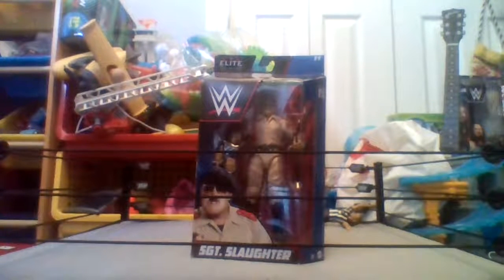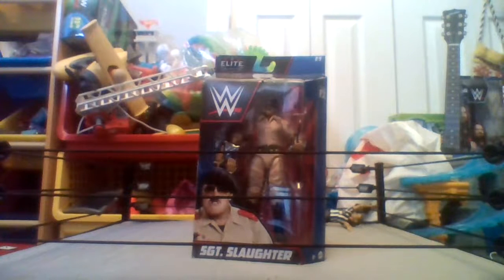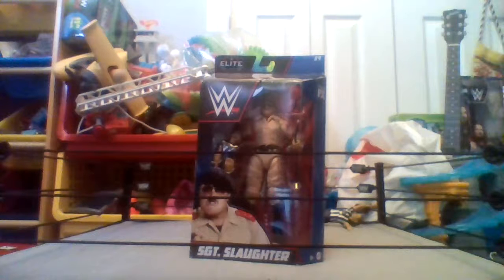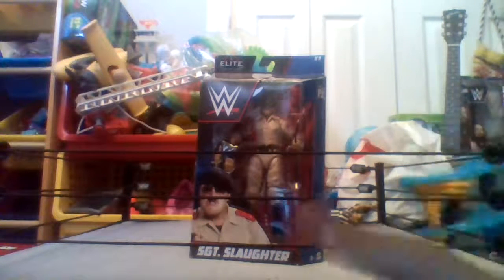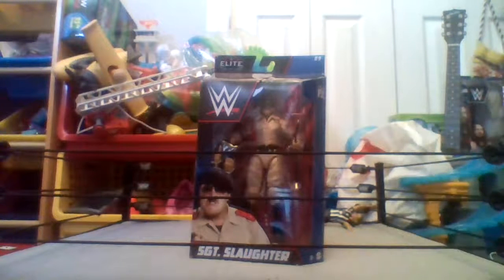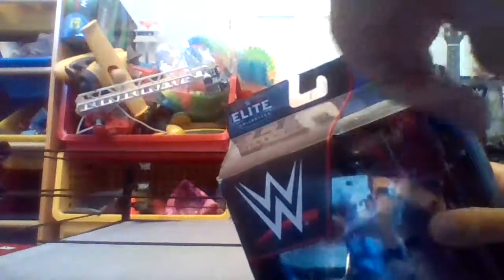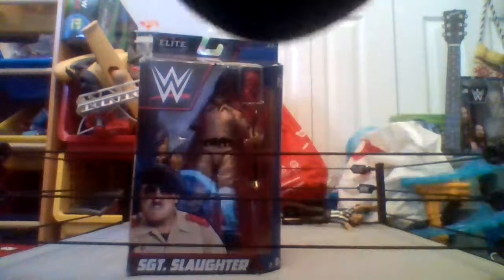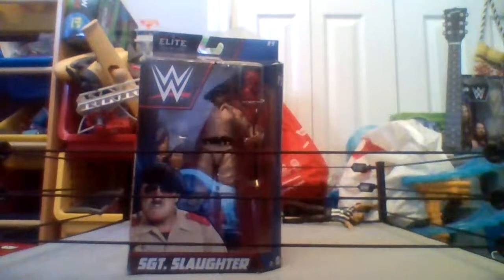Elite 89 Sgt Slaughter Review